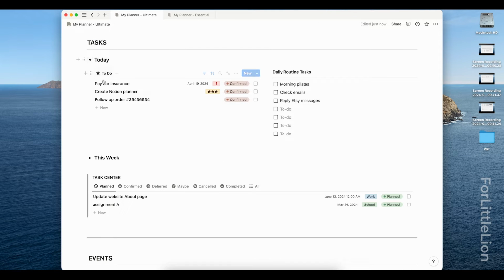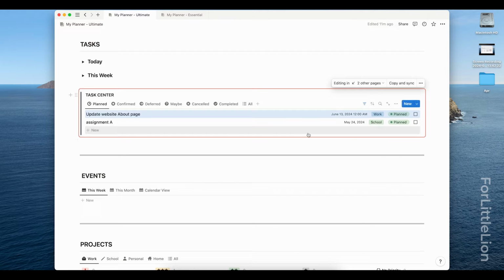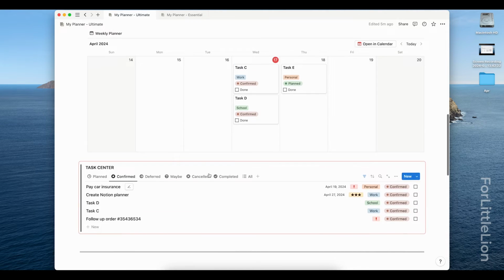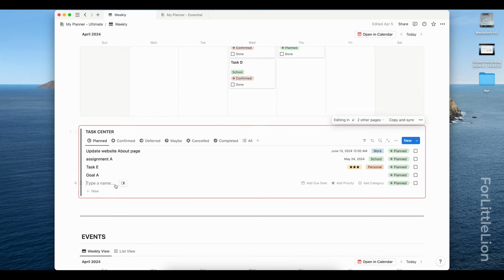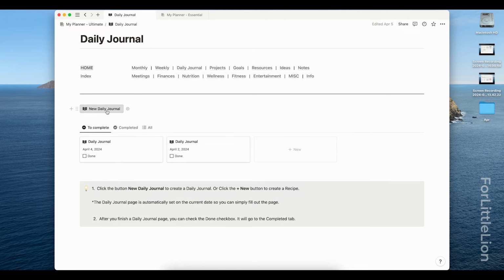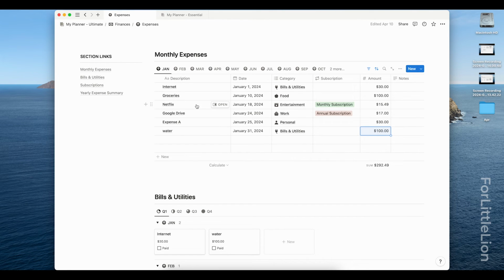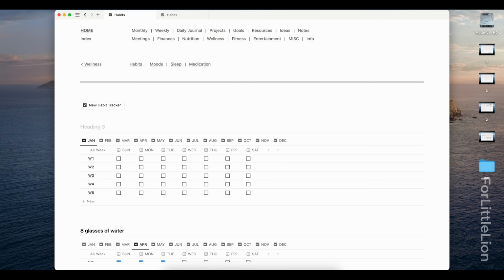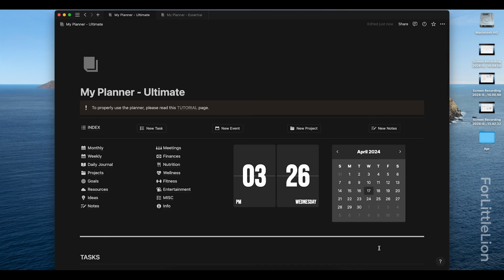Ultimate Notion Planner Tour + Tutorial | FREE Notion Templates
Hello! In this video, I'll walk you through how to download and use ForLittleLion Ultimate Notion planner. Our planning system features synced task management, seamless navigation, decluttered information and easy-to-use templates.

★ FREE NOTION PLANNER now available!

- Chapter -

00:00    Intro
00:19    How to download the planner
01:54    How to navigate the planner
02:40    Synced Task Management (IMPORTANT)
     03:06    Manage Tasks & Track Events on the Home page
     09:38    Manage Tasks & Track Events on the Monthly page
     11:07    Manage Tasks & Track Events on the Weekly page
12:13    Manage & Track Projects
13:36    Create & organize notes
15:12    Daily journal
16:19    Resources section
17:38    Finances section
21:13    Nutrition section
22:09    Wellness section
22:51    Fitness section
23:43    Entertainment section
24:44    Switch between light and dark mode

⭐️ Product links ⭐️

⭐️ FREE DOWNLOADS ⭐️

Etsy shop

- Yuqi ❤️